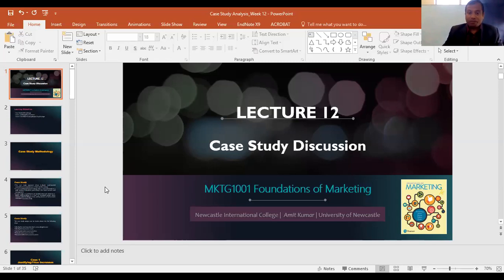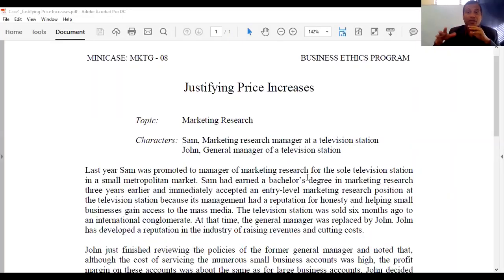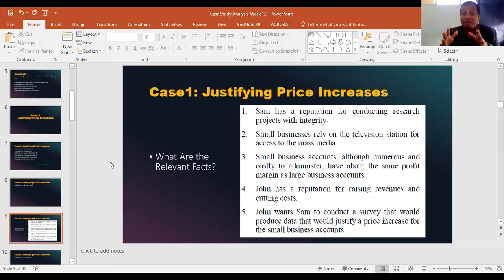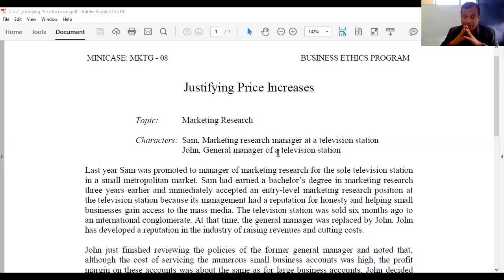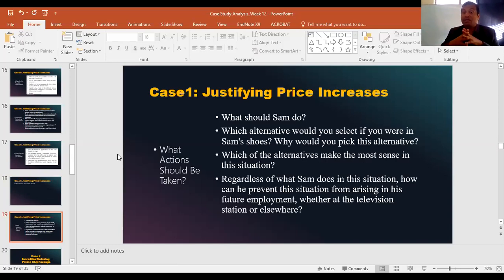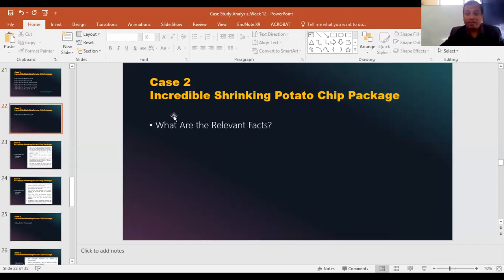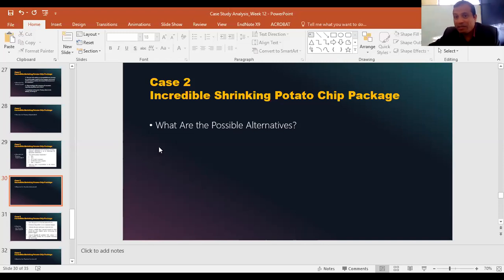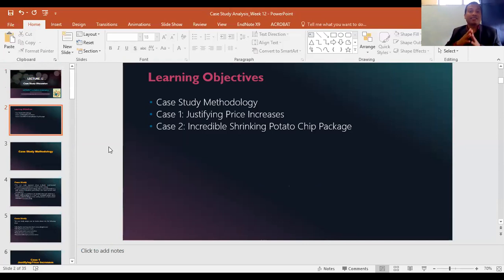Week 12 Case Study Discussion